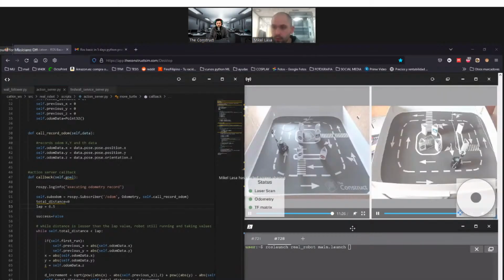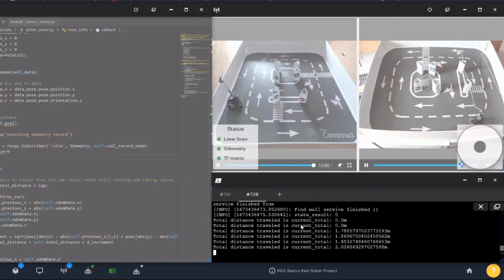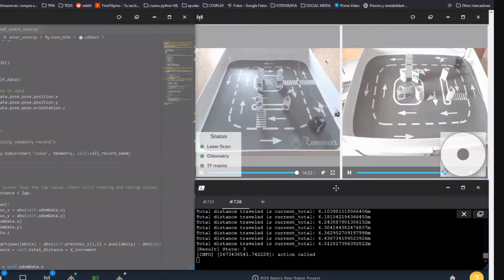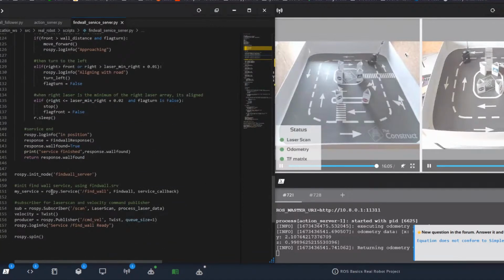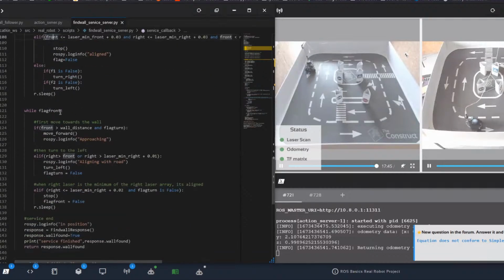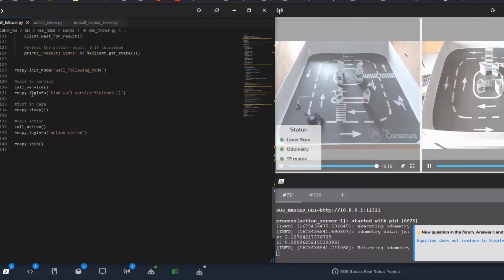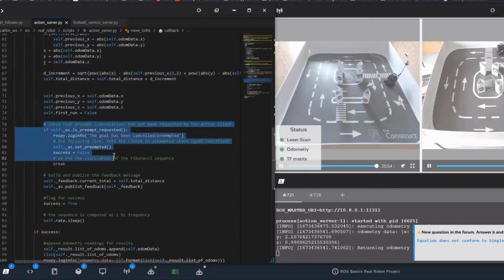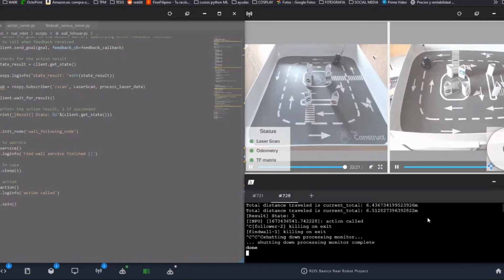Mikel Lasa ROS Basics Python Project Presentation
Mikel Lasa will do a presentation of his ROS project built during his completion of the ROS Basics Python course. In this presentation, Mikel Lasa will show how he made a Turtlebot 3 robot perform a straight line following behavior as well as execute a service that commands the robot to move along the walls of the lab, recording the odometry with action server.